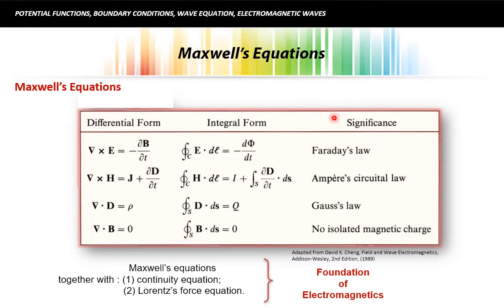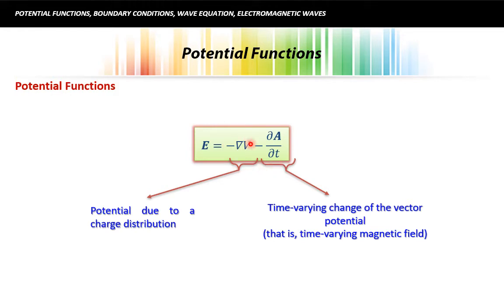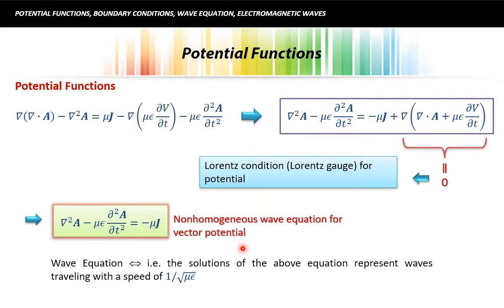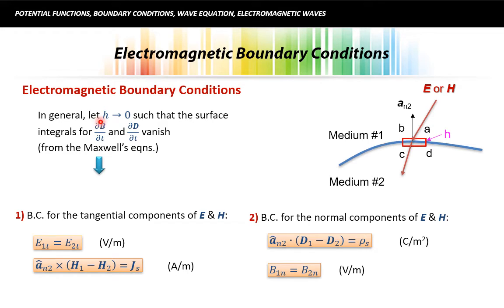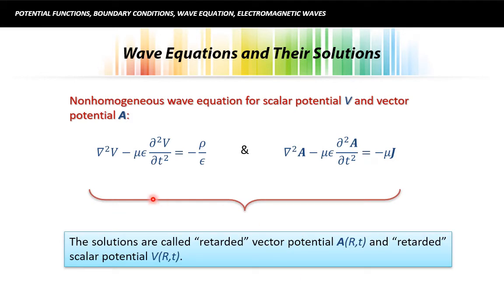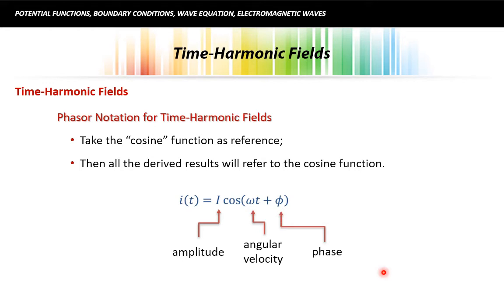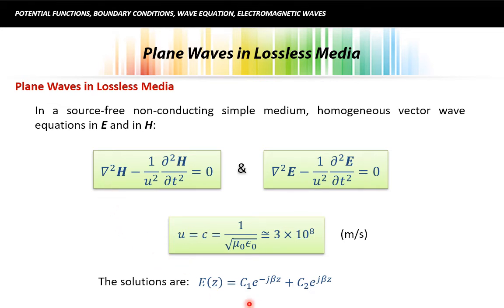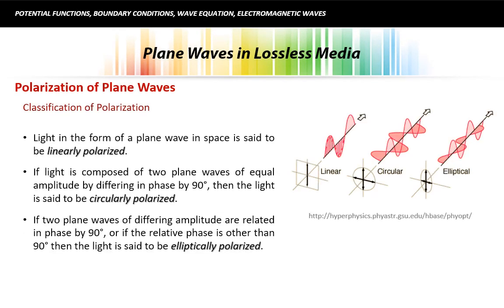EEM 208 Week 13 - Potential Functions, Boundary Conditions, Wave Equation, Polarization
ESTÜ EEM 208